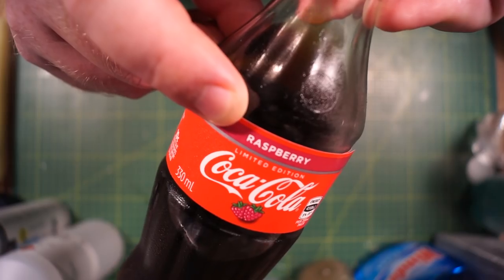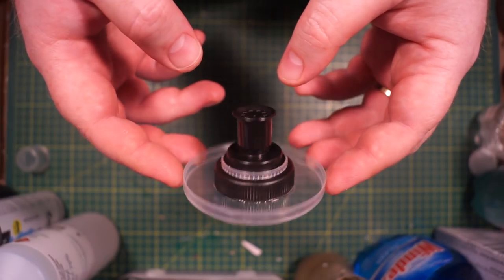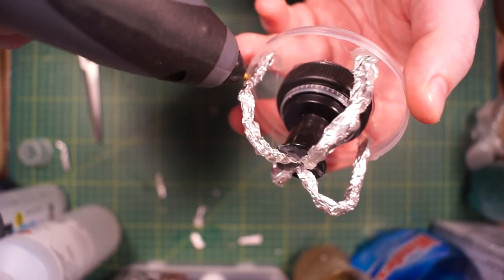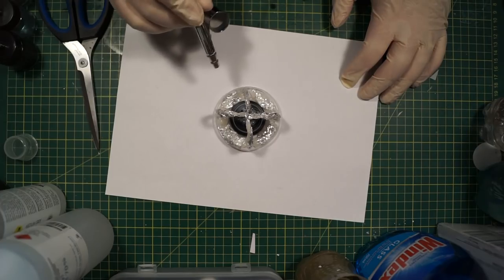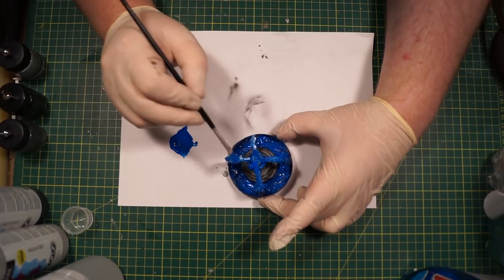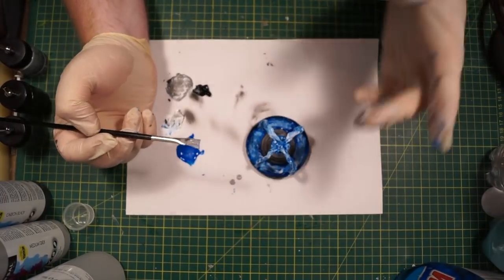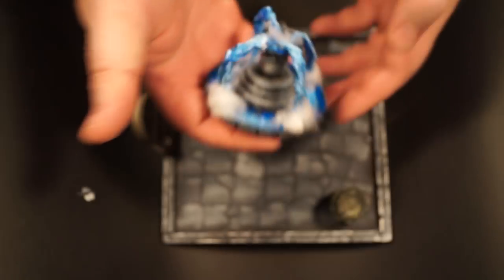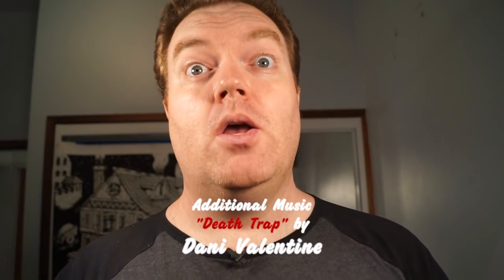How to make a fountain in miniature for dungeons and dragons games RPG Terrain DMG#131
This terrain craft tutorial is how to make a water fountain scatter terrain for role-playing games and wargames. This easy and cheap method takes only a few minutes to construct and is very useful in your modular dungeon terrain.